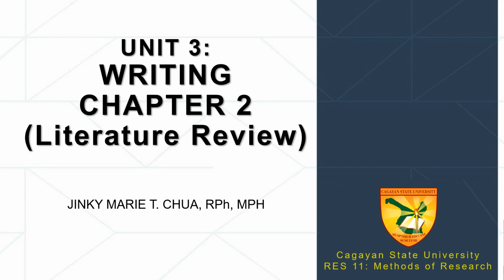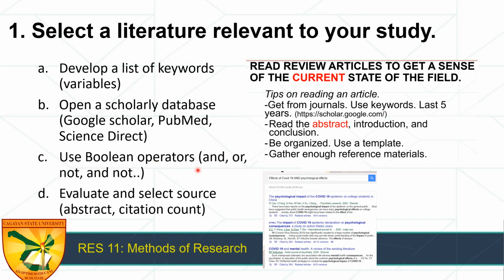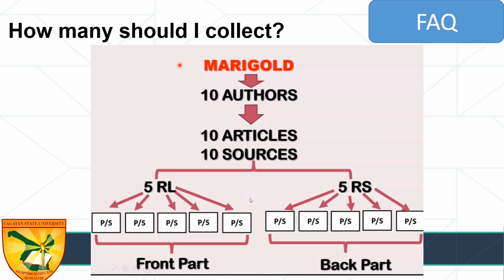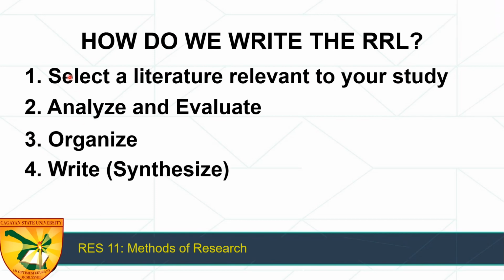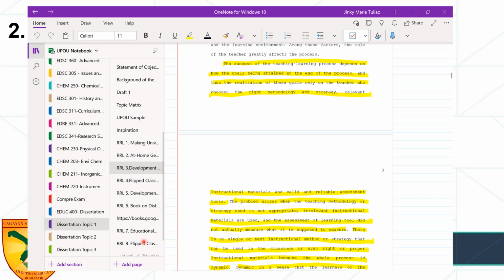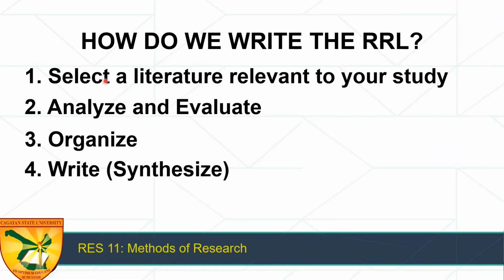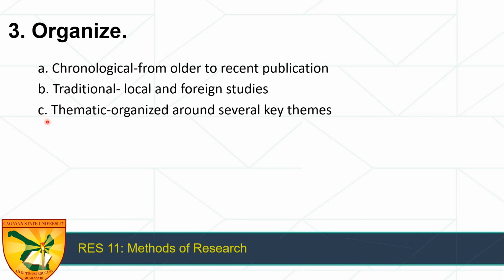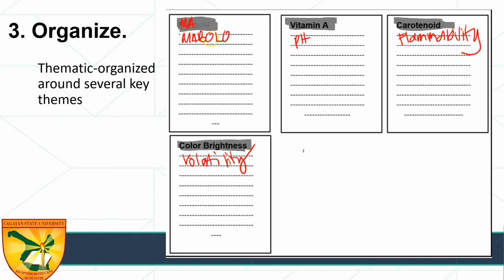Unit 3 Literature Review (Part 2 of 3)